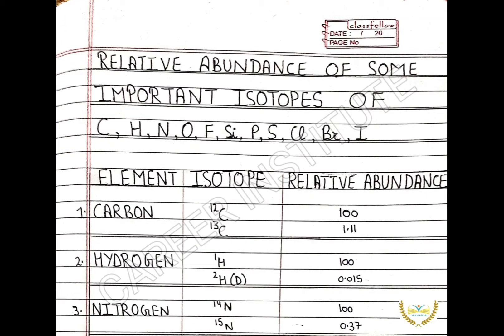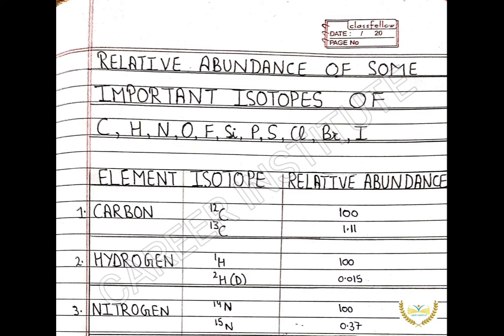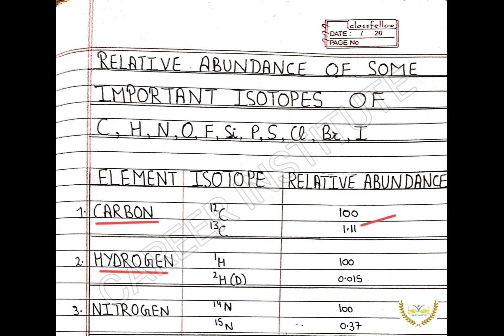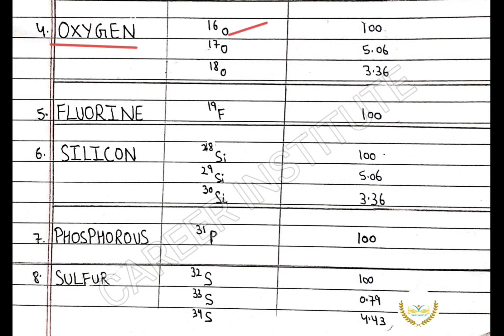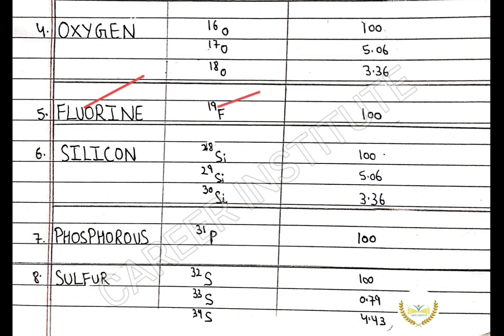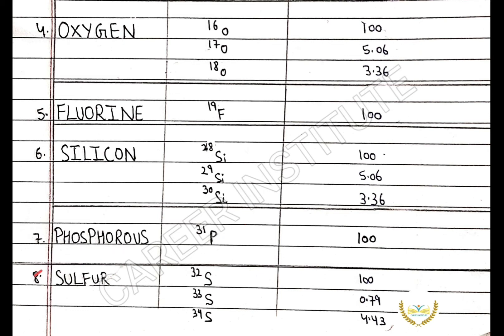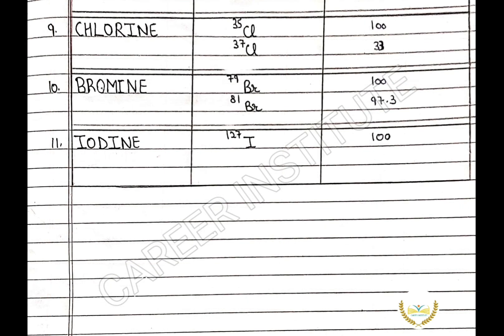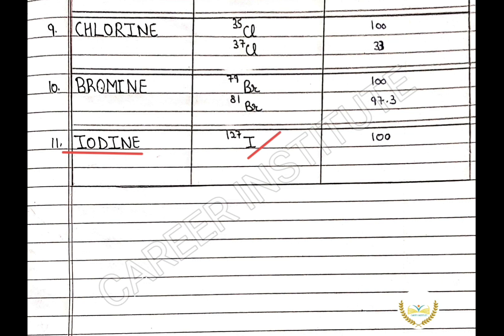Relative Abundance Of Some Important Isotopes||M.Sc Organic Chemistry ||3rd Semester